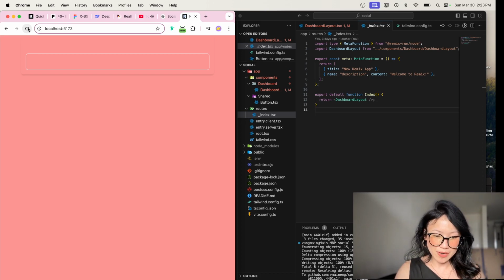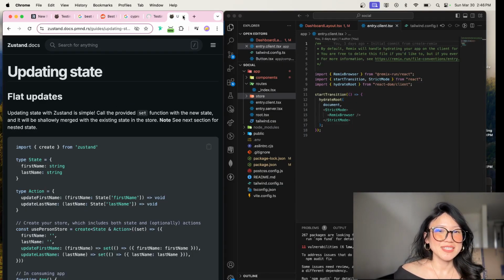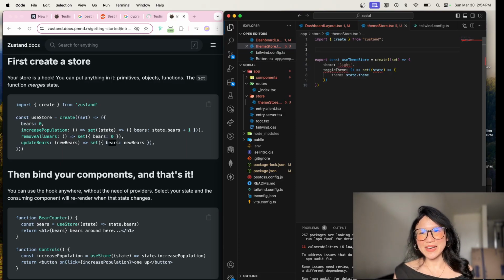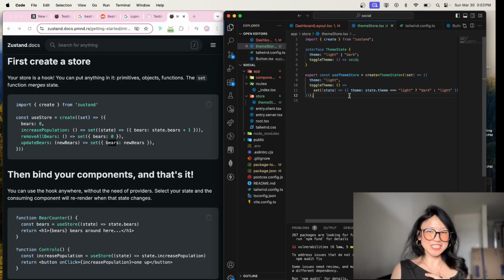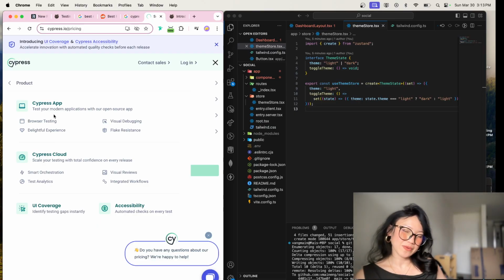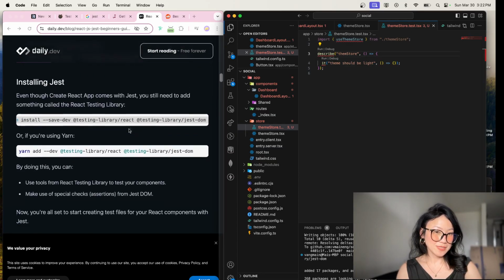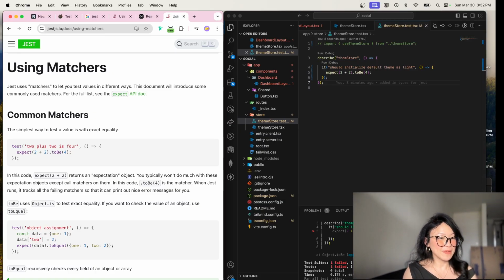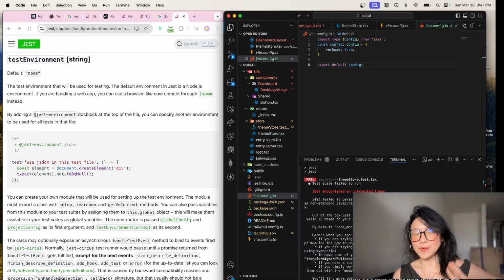Implementing Zustand State